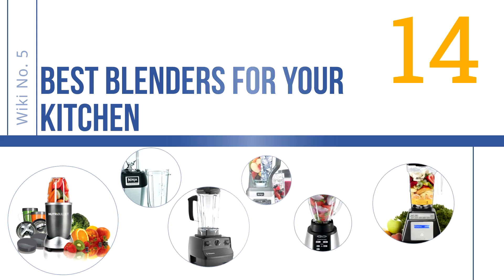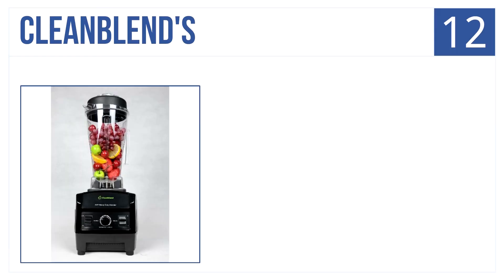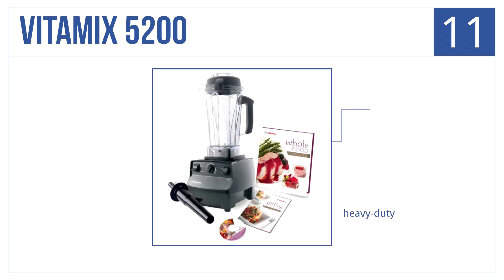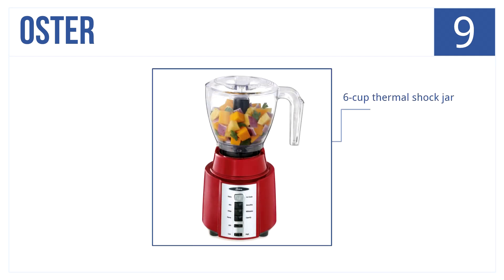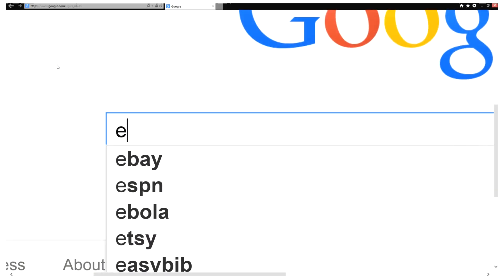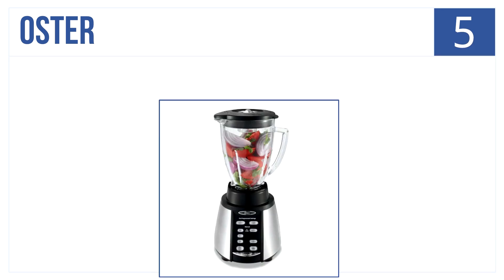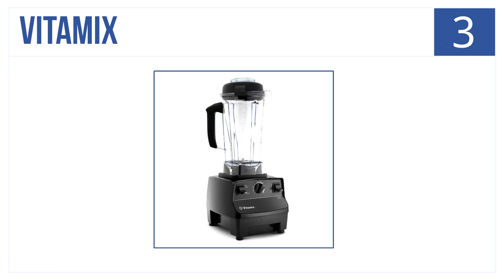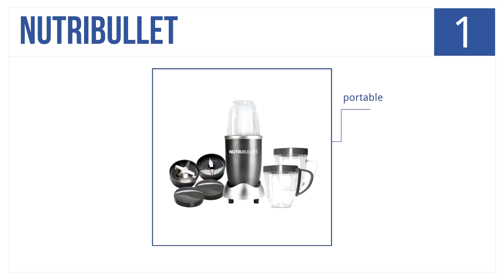14 Best Blenders For Your Kitchen